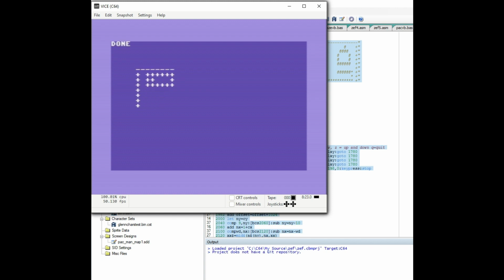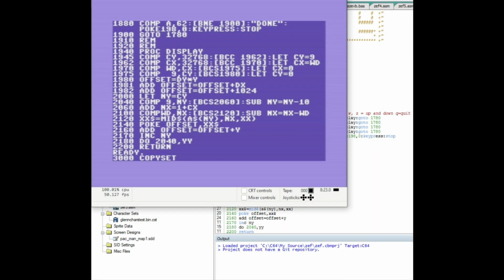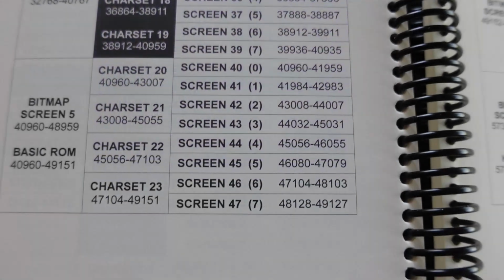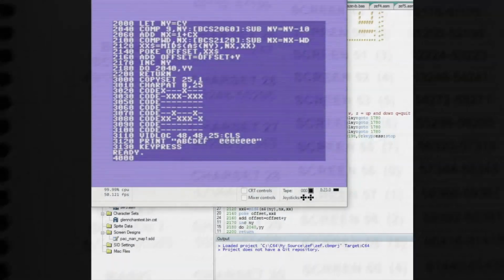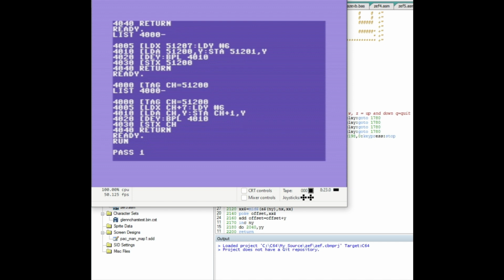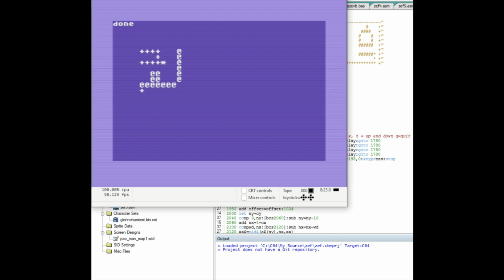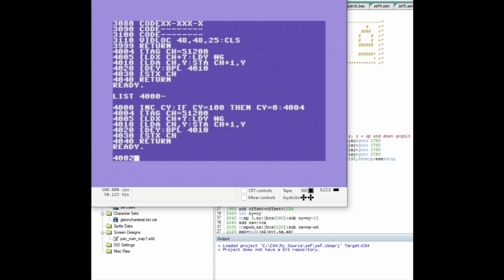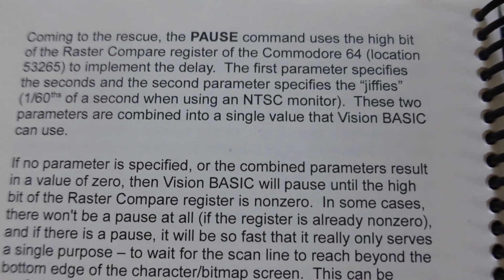C64 Vision Basic Redefine Charset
In this video I show off three super optimized BASIC programs and demonstrate how to redefine the character set using Vision BASIC.